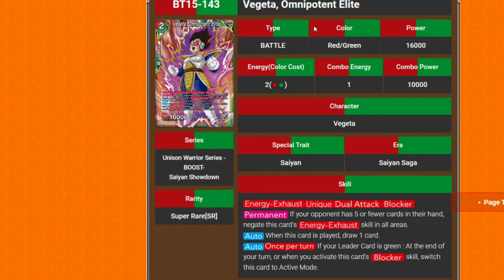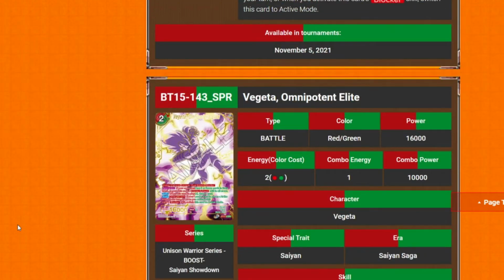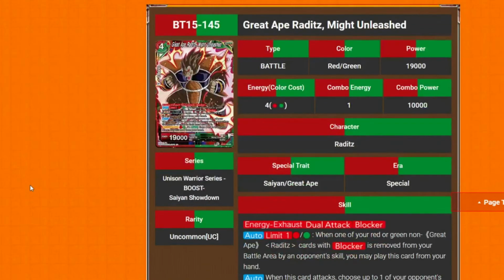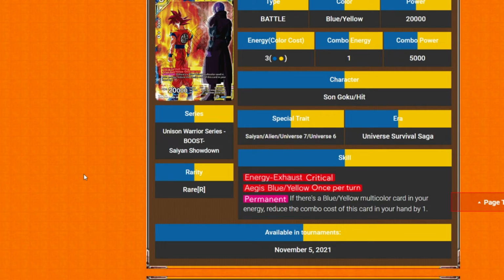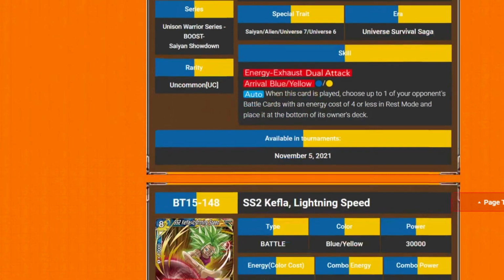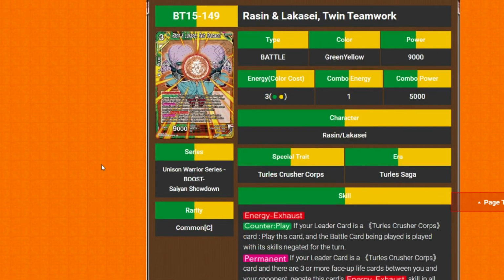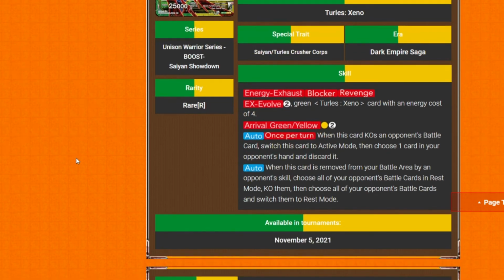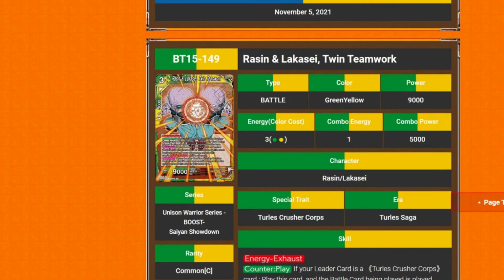Multi-Colour Reveals Saiyan Showdown